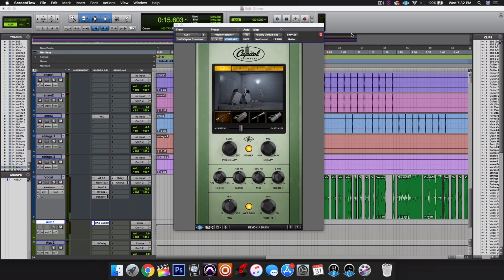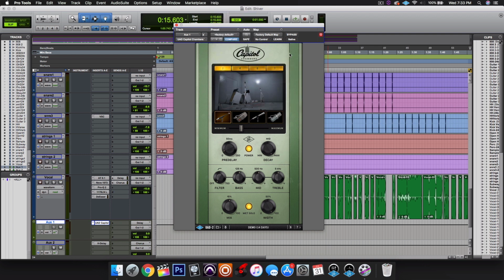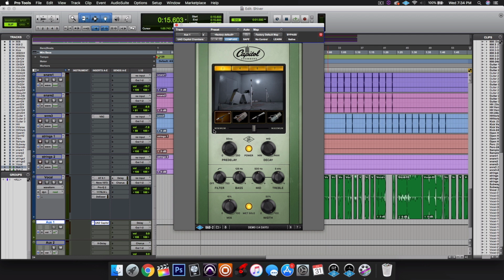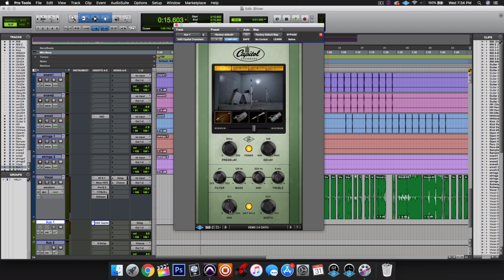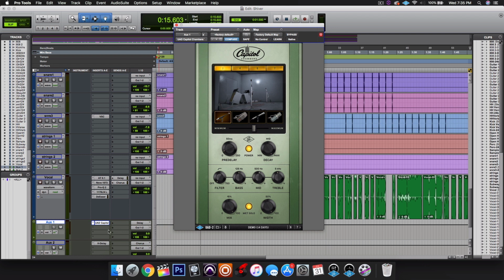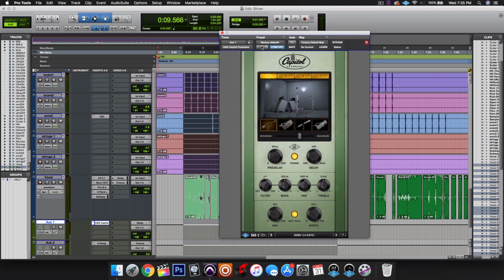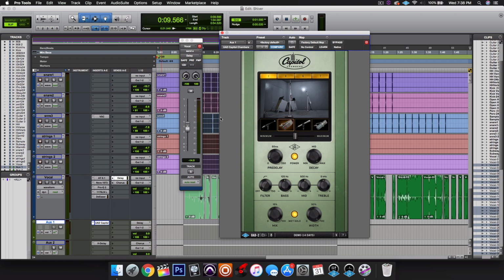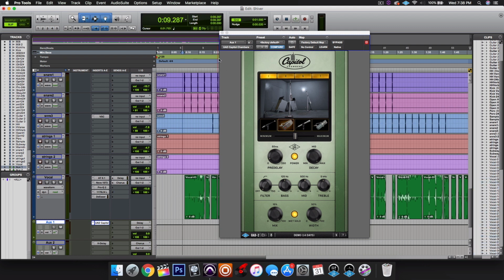Universal Audio Capital Chambers BEST Reverb Plugin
It has been a while! In this video I will be going over the Universal Audio Capital Chambers reverb plugin. The Capital Chambers plugin emulates the Capital Chambers in Capital Studios which is based in Los Angelos. The Capital Chambers are pretty infamous in the world of Audio Engineers. Some of the most famous engineers have used these chambers from Al Schmitt, Darrell Thorp to Frank Filipetti. My favorite part about this plug in is most likely the research and development that went into the plugin itself. Universal Audio and Capital Studios collaborated when making the Capital Chambers in order to get the impulse responses down to a T!

Have you ever been in the Capital Chambers? Trust me...it is on my bucket list!

My Gear:
Main Camera
Main lens with blurry backgrounds
Super crazy wide angle lens
My macbook that edits really well
My main recording mic
My main preamp
My audio interface
Compressor I use for tracking
My big monitors